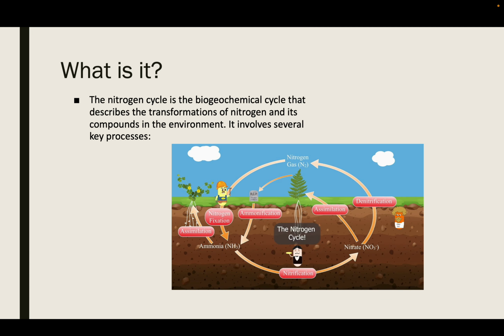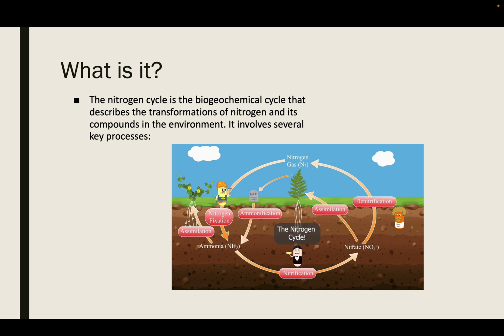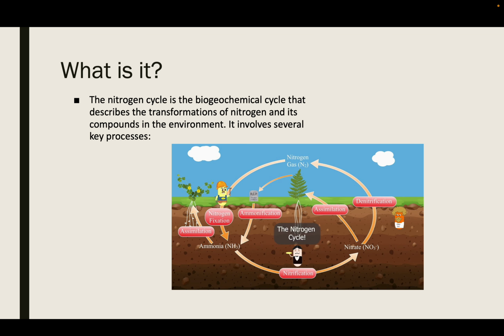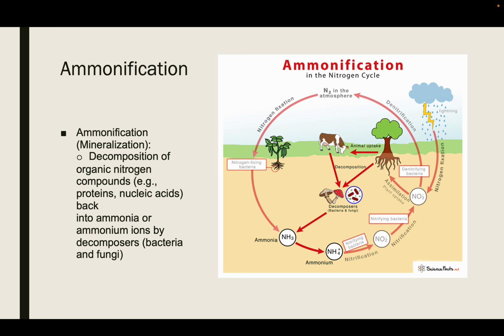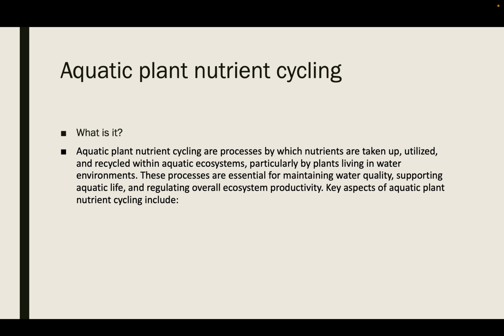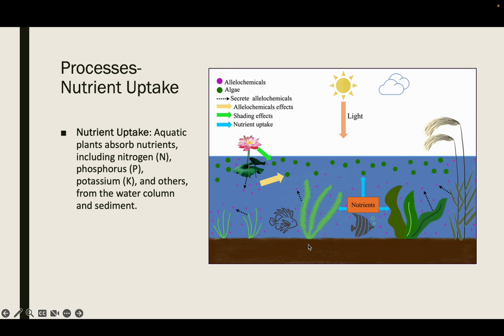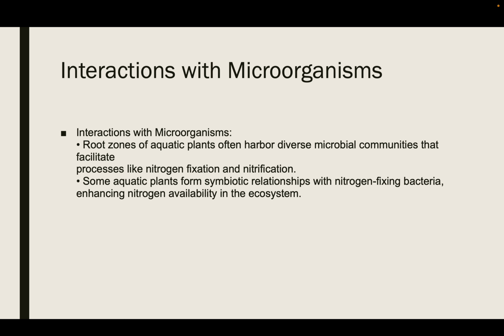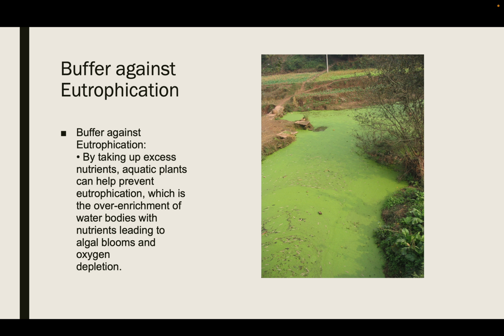Nitrogen Cycle and Aquatic Plant Cycling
Sam G. Chem 1093, Prof. Davidson.